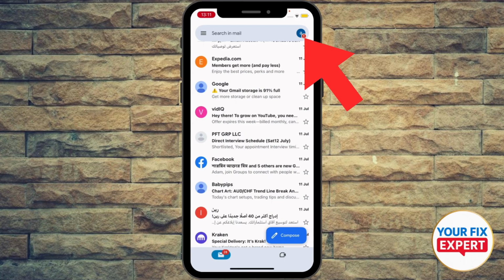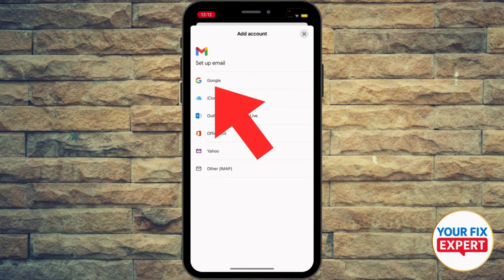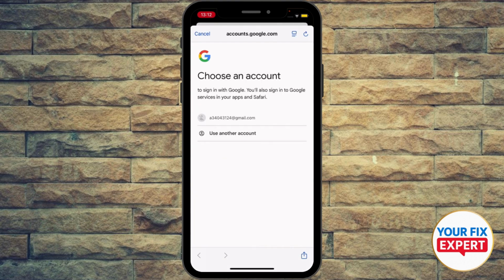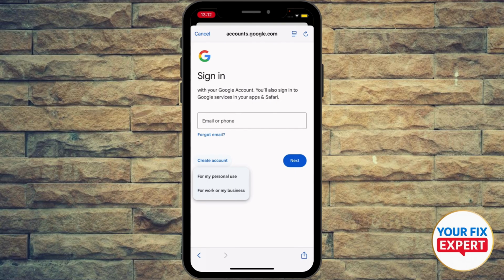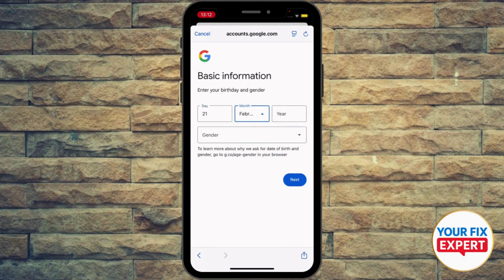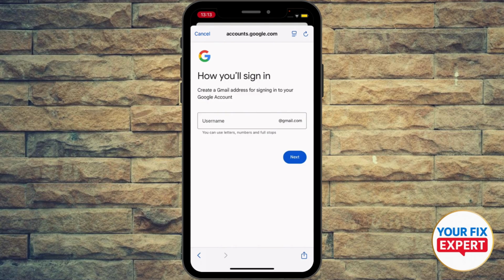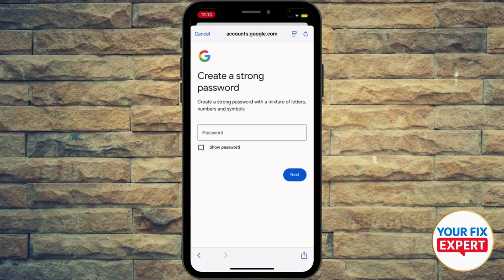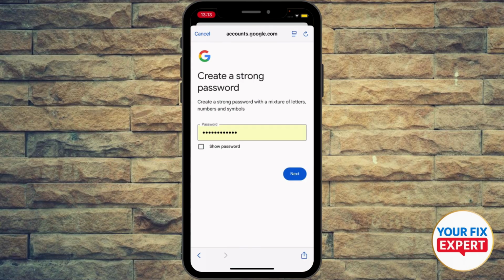How to Create Gmail Account Without Phone Number - Best Method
How to create Gmail account without phone number? In this video, you'll learn step-by-step how to create Gmail account without phone number, even in 2025 and 2026. If you're wondering how to create gmail account without a phone number or how to make gmail account without phone number, this guide is for you. We’ll show you exactly how to create a gmail account without phone number, with simple tips that work. Whether you're trying to figure out how to create gmail account without phone, or you're looking for a way how to create a gmail account with a phone number optionally, we’ve got you covered. Watch now and follow along as we show how to create gmail account without phone number easily and quickly.